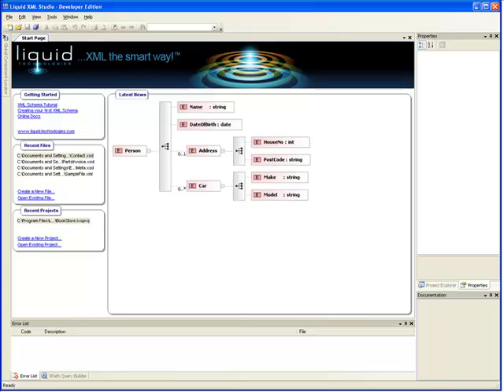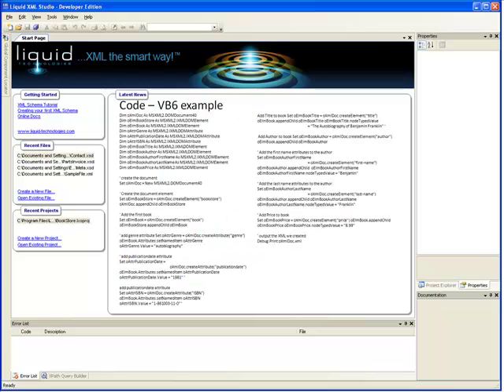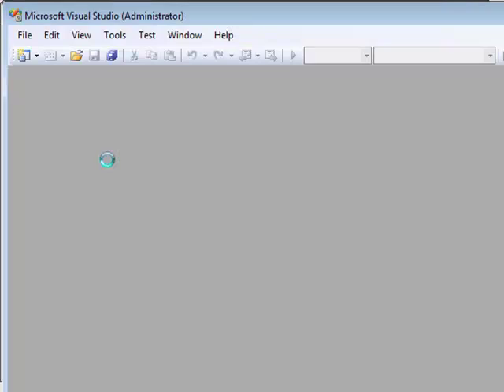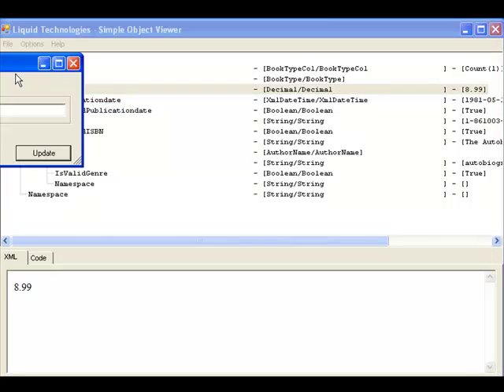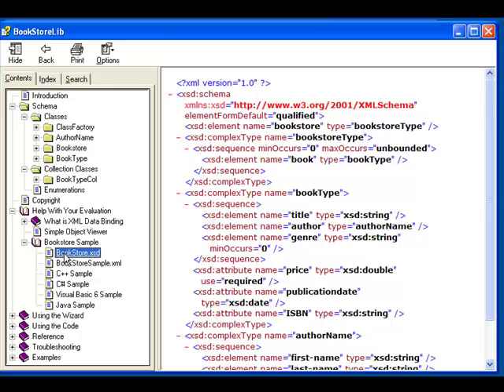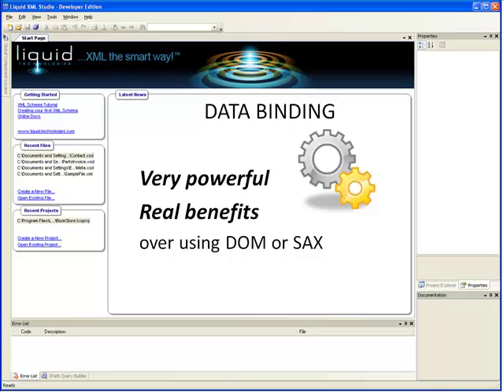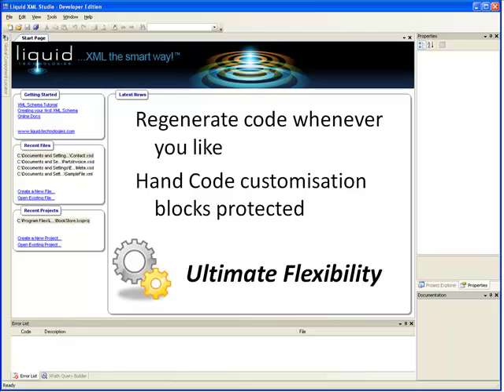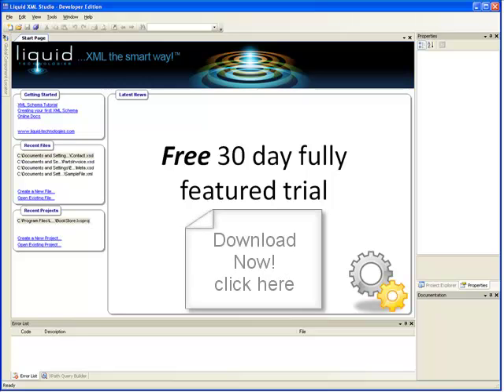Liquid XML Studio 2010 - XML Data Binding Overview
Liquid XML Studio 2010 - XML Data Binding Code Generation Overview for C# .Net and Microsoft Visual Studio.